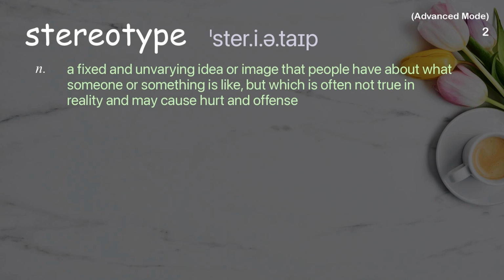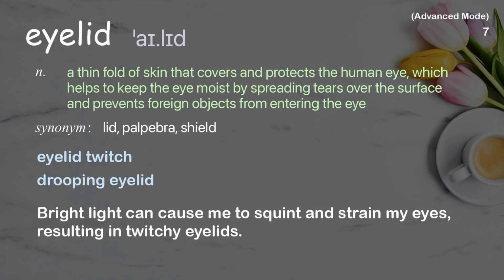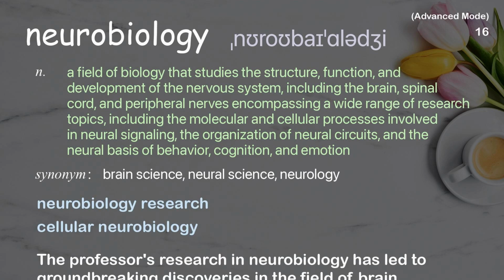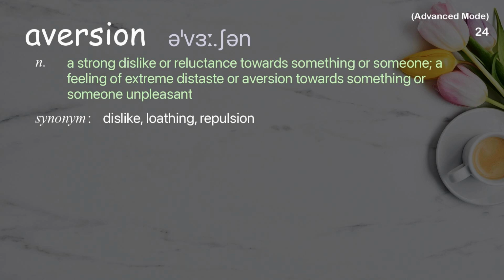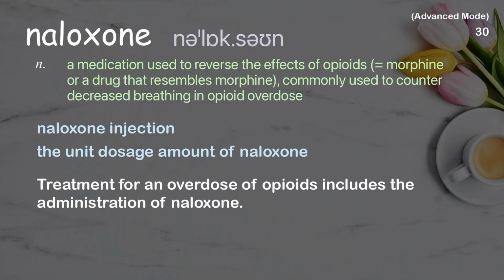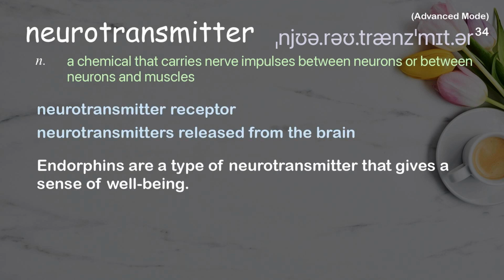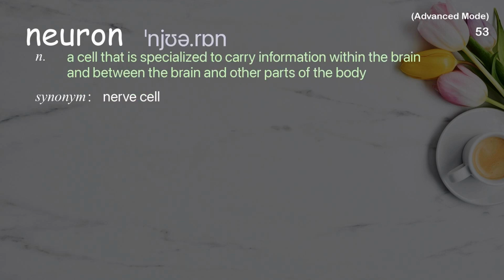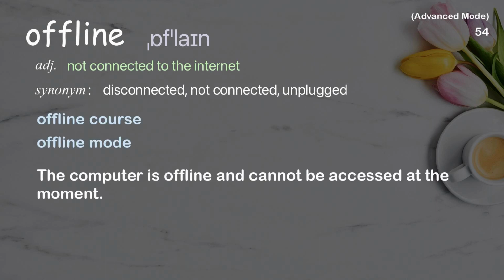63 Advanced Academic Words Ref from "Rachel Wurzman: How isolation fuels opioid addiction, TED Talk"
■PLEASE NOTE

■Reference Source
Rachel Wurzman: How isolation fuels opioid addiction | TED Talk